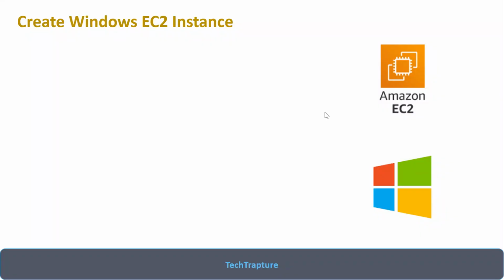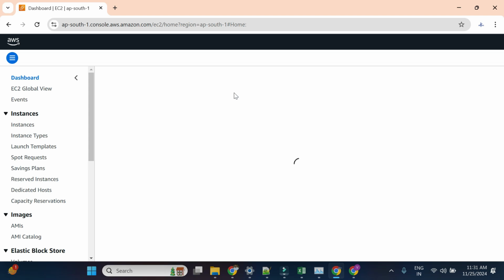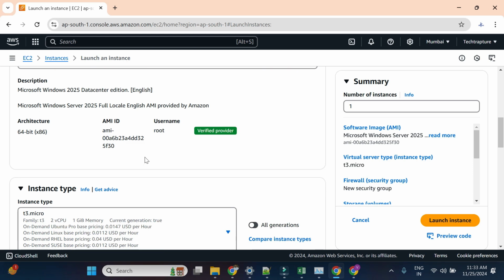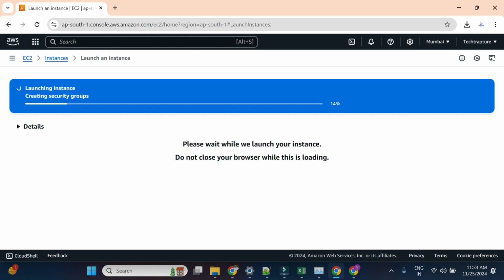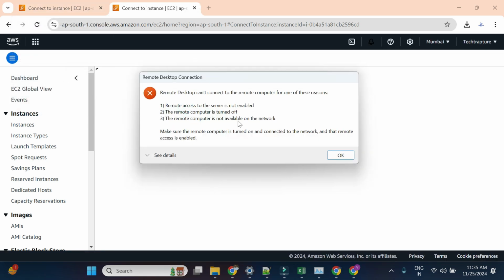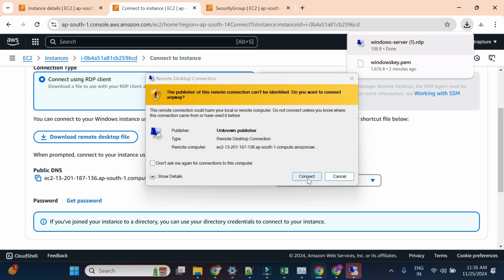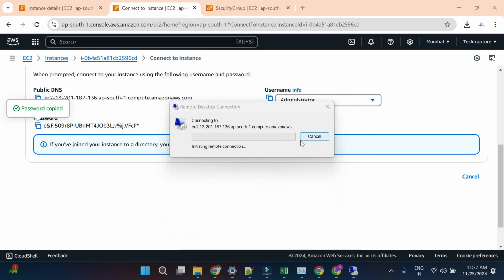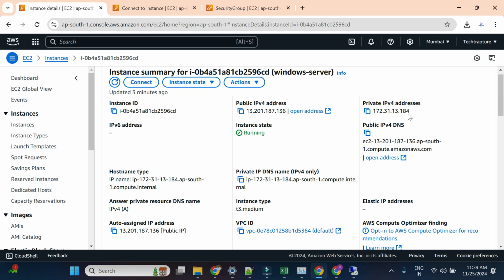Create a Windows AWS EC2 Instance in 5 Minutes FLAT!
Learn how to create a Windows EC2 instance in AWS and securely connect to it using RDP (Remote Desktop Protocol). This beginner-friendly tutorial walks you through every step, from launching the instance to setting up remote access.

What you'll learn:
✅ Launching a Windows EC2 instance on AWS
✅ Downloading and using the RDP file
✅ Accessing your instance securely with credentials
✅ Best practices for managing Windows instances

Github
Source Code